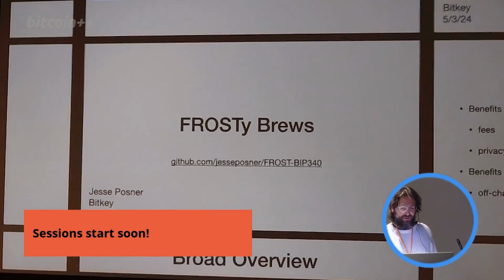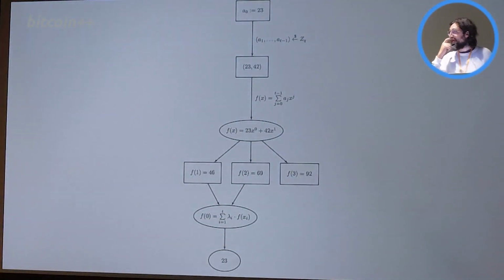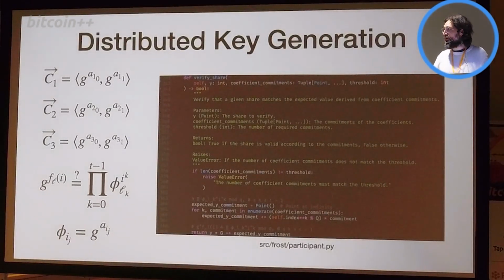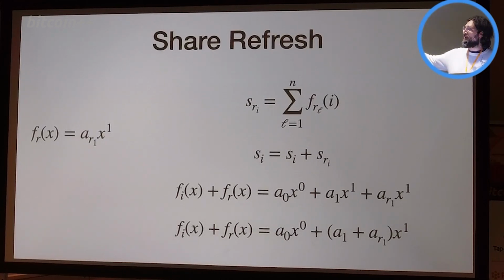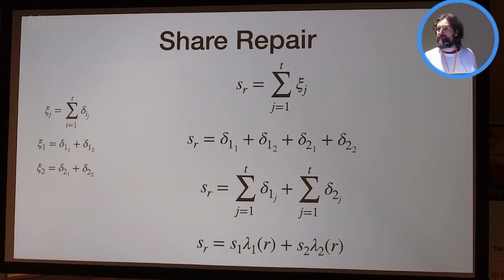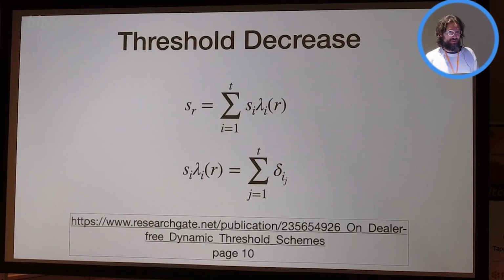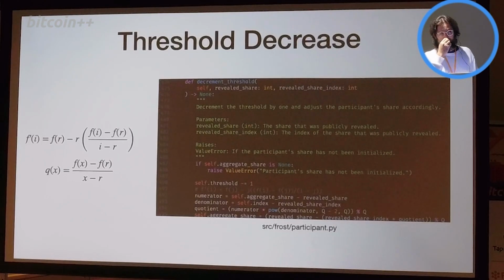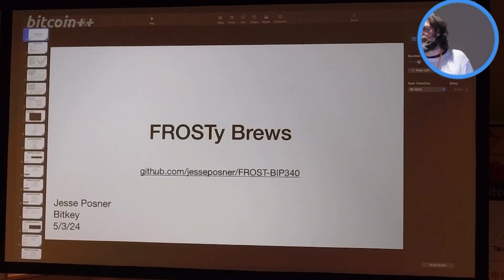FROSTy Brews: Protocol Augmentations | Jesse Posner| bitcoin++ ATX script edition | May 2024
A guided tour through a series of protocols that are compatible with FROST: proactive secret sharing, Taproot and BIP32 key tweaking, participant enrollment/disenrollment, share repairability, MuSig2 nesting, and adaptor signatures.

Attend one of our dev conference - Sign up for one of our upcoming events

Video Summary generated by AI:

Frosty Brews: Demystifying the FROST Protocol for Secure Bitcoin Multisignatures
In the evolving landscape of Bitcoin security, the FROST (Flexible Round-Optimized Schnorr Threshold) protocol emerges as a groundbreaking solution for creating robust multisignature schemes without relying on traditional scripts. Presented in the Frosty Brews series, the FROST protocol offers enhanced privacy, reduced fees, and scalable security, making it a compelling choice for decentralized applications and secure key management.

Understanding FROST: A Script-Free Multisignature Approach
At its core, FROST enables the creation of threshold multisignature keys (T-of-N) without embedding scripts on the blockchain. For instance, a 3-of-5 key setup requires any three out of five participants to sign a transaction, yet on-chain, it appears as a single key with a single signature. This abstraction not only minimizes transaction fees by reducing the number of required keys and scripts but also bolsters privacy. By concealing the multisignature configuration during transactions, FROST prevents potential fingerprinting based on unusual key setups.

Technical Foundations: Shamir’s Secret Sharing and Lagrange Interpolation
FROST leverages Shamir’s Secret Sharing, a cryptographic method that divides a secret into multiple shares, ensuring that only a threshold number of shares can reconstruct the original secret. Utilizing polynomial mathematics, FROST employs Lagrange interpolation to securely distribute and verify shares among participants. Each participant generates a polynomial with the secret as the constant term and distributes shares by evaluating the polynomial at distinct points. This method ensures that the secret remains secure unless the threshold of shares is met.

Dynamic Share Management: Refresh, Repair, and Adaptation
A standout feature of FROST is its ability to dynamically manage shares without altering the underlying secret. The protocol incorporates proactive secret sharing techniques, allowing participants to refresh their shares periodically. This refresh mechanism mitigates risks from mobile adversaries who might compromise individual shares over time. Additionally, FROST supports share repair, enabling the restoration of lost or compromised shares without exposing the secret.

Moreover, FROST facilitates the seamless addition or removal of participants and adjustment of the signing threshold—all executed off-chain. This flexibility ensures that the multisignature scheme can adapt to changing security requirements and participant dynamics without incurring additional on-chain costs or reducing privacy.

Security Considerations and Protocol Robustness
FROST’s security hinges on the assumption that a majority of participants remain honest and that secure channels are established for share distribution. The protocol incorporates mechanisms to detect and mitigate malicious behavior, such as participants providing inconsistent shares. By using coefficient commitments and leveraging the properties of finite fields, FROST ensures that any deviation from the protocol can be identified and addressed, maintaining the integrity of the multisignature setup.

Implementations and Future Developments
The FROST protocol has seen practical implementations in various repositories, including contributions to SECP (a Bitcoin-specific elliptic curve library) and integrations with Zcash for enhanced privacy features. Ongoing developments aim to refine the protocol further, addressing nuances like threshold adjustments and enhancing robustness against active adversaries.

Conclusion
FROST represents a significant advancement in Bitcoin multisignature technology, offering a secure, private, and cost-effective alternative to traditional script-based schemes.